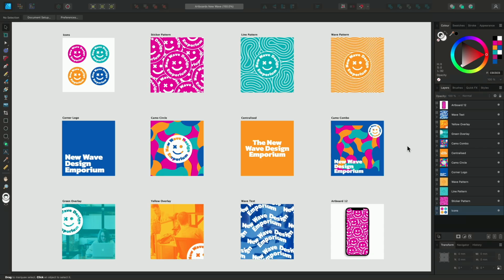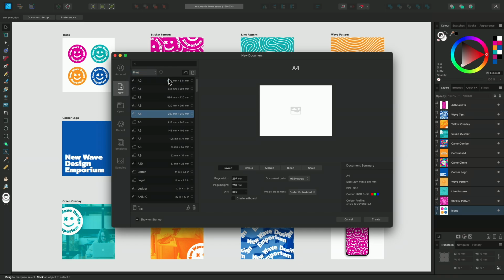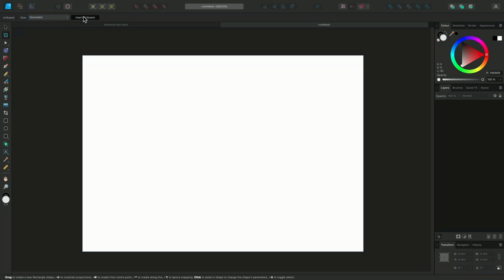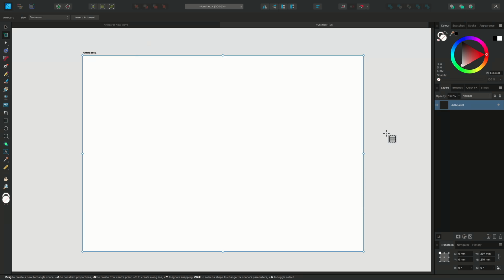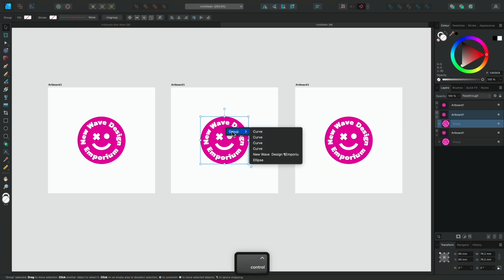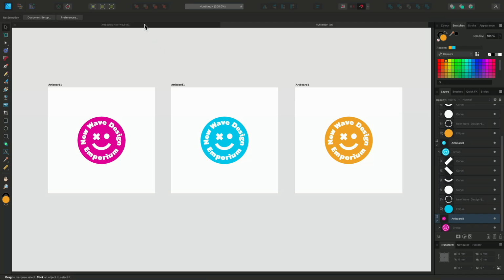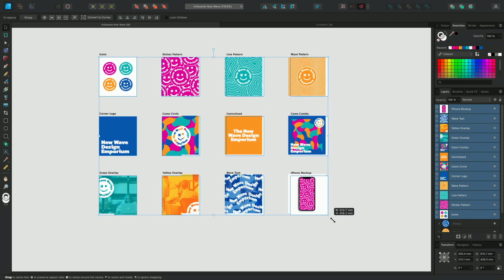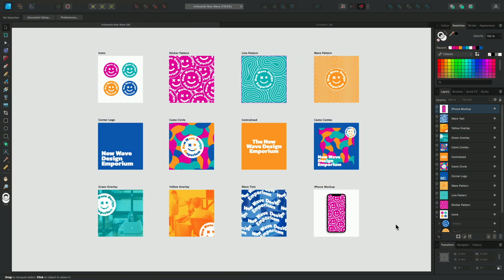Artboards (Affinity Designer)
Discover how to set up and manage multiple artboards, which act as "containers" for your different designs.

Credits: Artwork by Matt Searston.